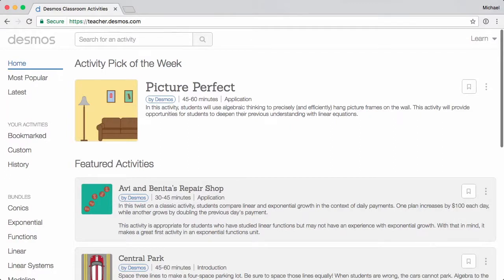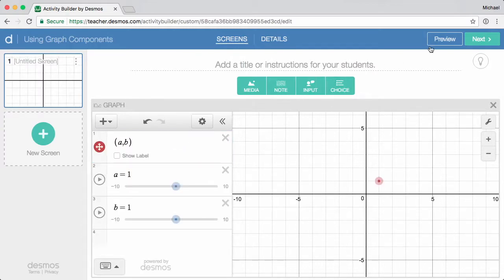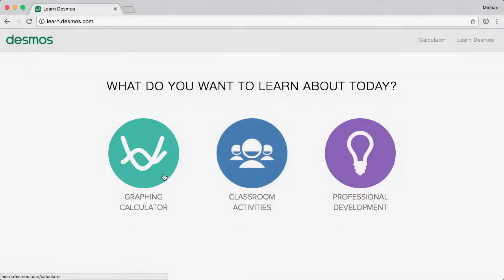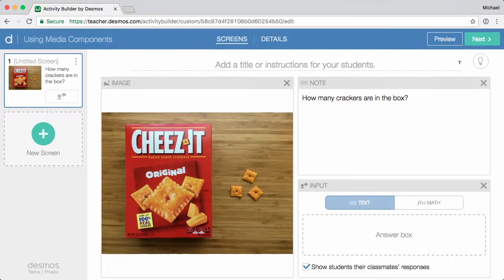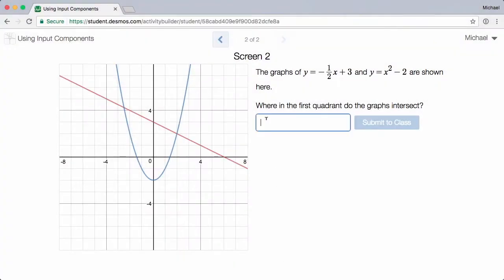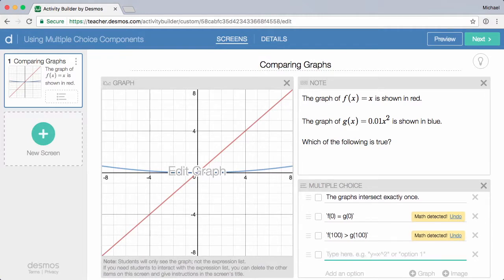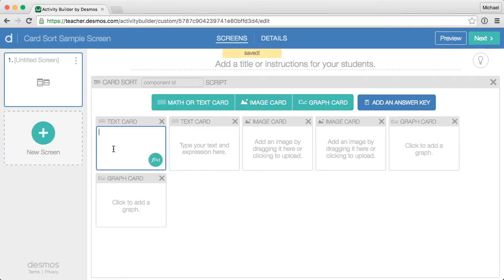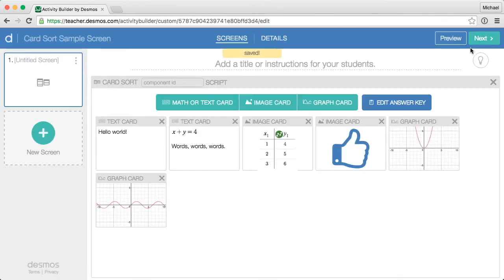Desmos Activity Builder